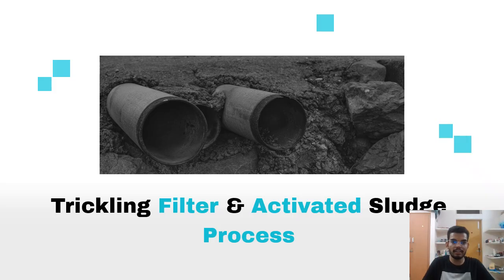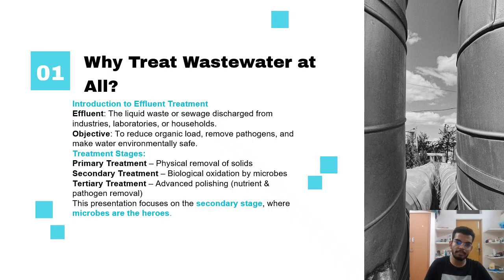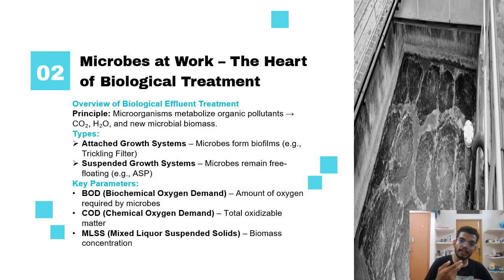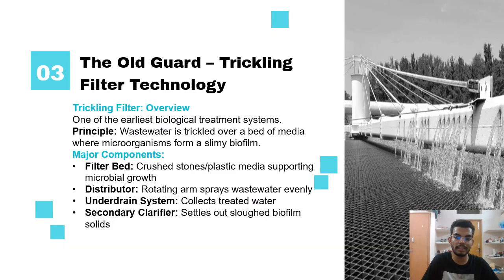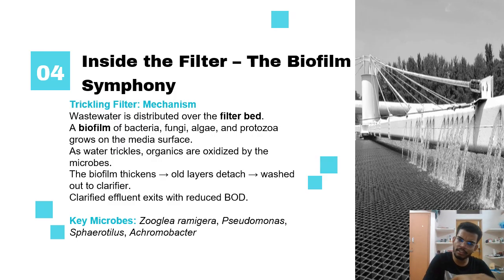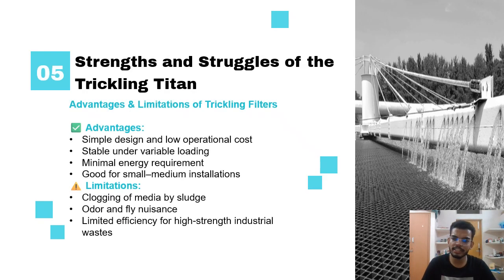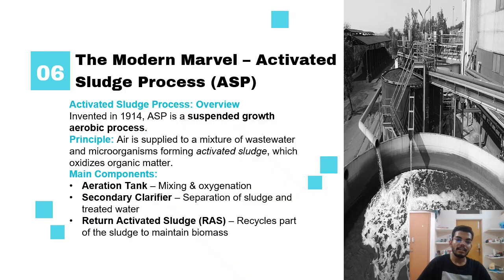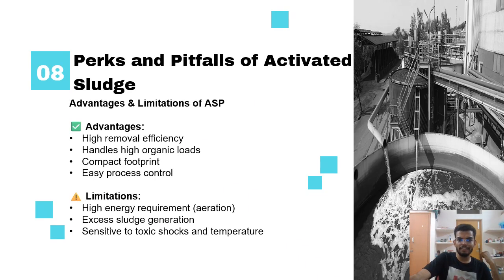Industrial Wastewater Treatment Plant- ABHRAJIT MUKHERJEE